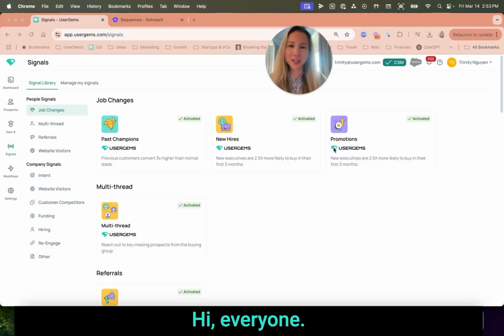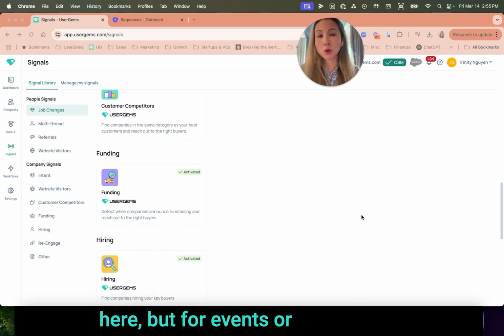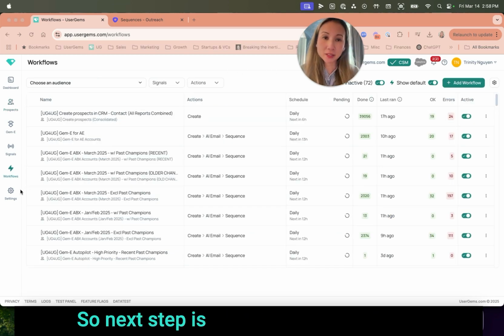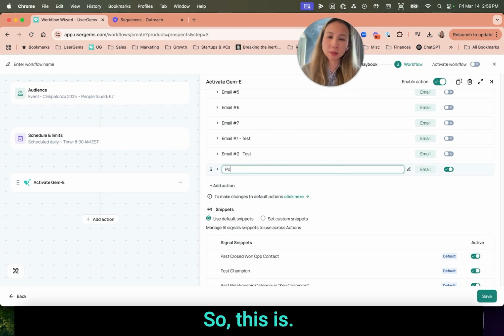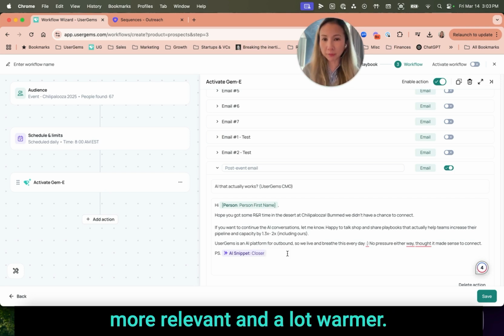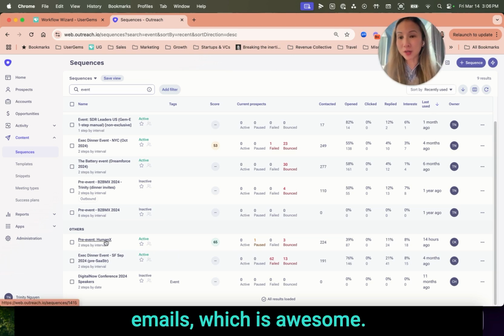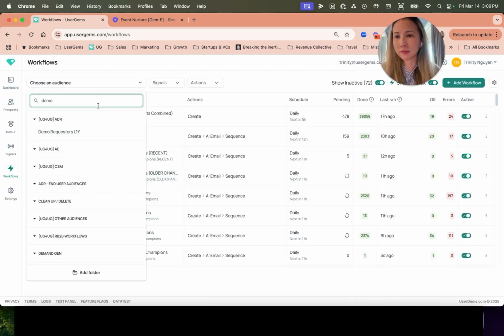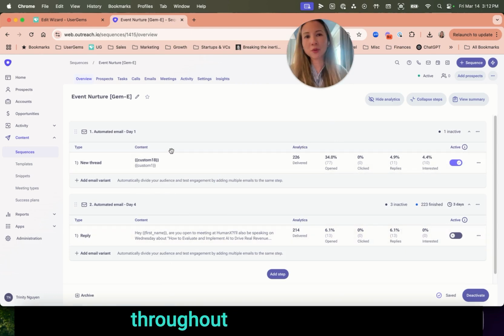How to use AI for Post-event email nurture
Behind the scenes using Gem-E, UserGems' AI sales agent, to make email nurtures for events warmer and more personalized.